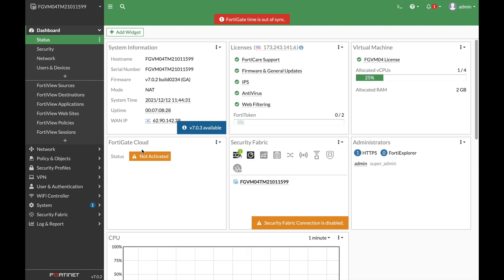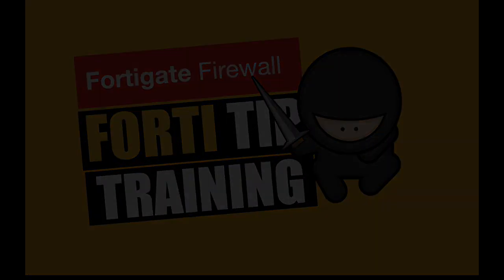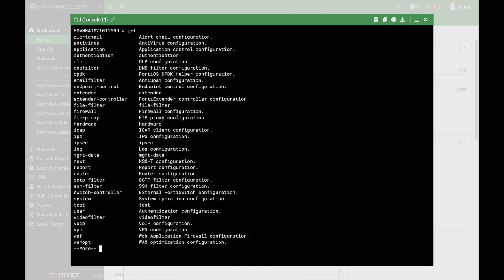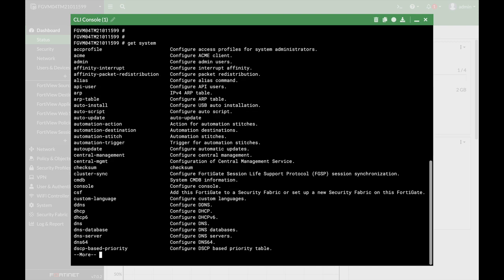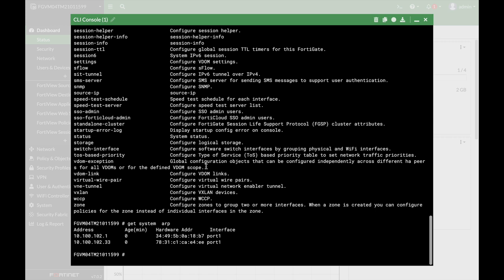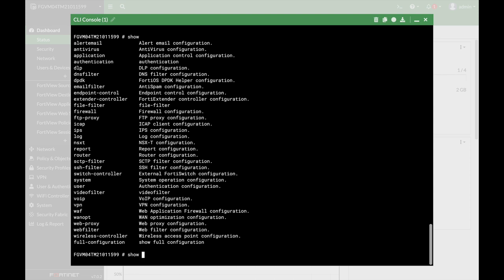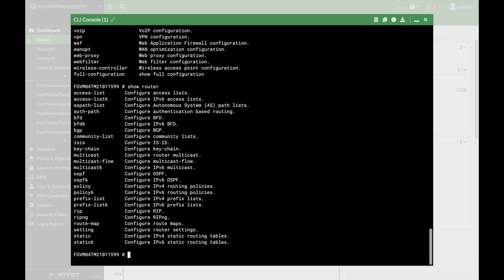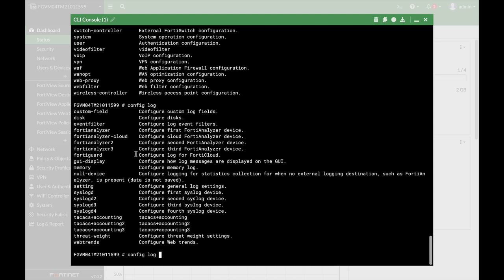Just press the question mark !!!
if you want to feel more comfortable with the FortiGate CLI and if you are beginner, then this trick will help yu to get along EASY

My Books
Fortigate Firewall admin pocket Guide e-book

1. Windows internals part 1
2. Memory forensics
3. malware analysis
4. the art of invisibility
5. cryptography and network security
6. attacking network protocols
7. Machine learning and security

MY FortiGate FIREWALL

MY MacBook